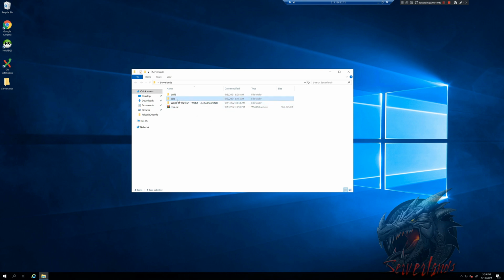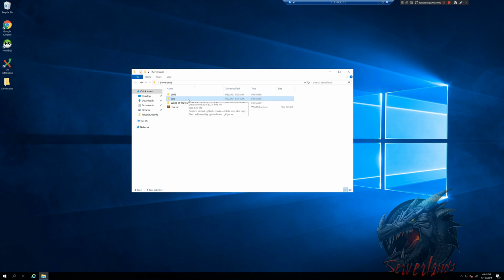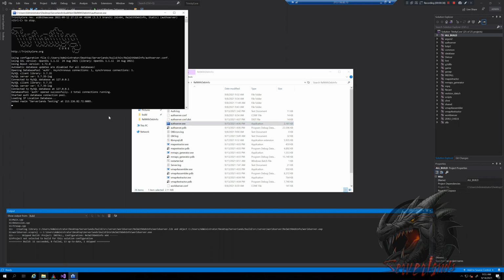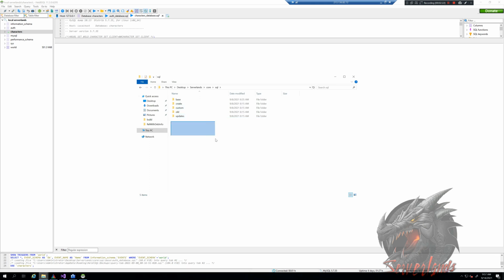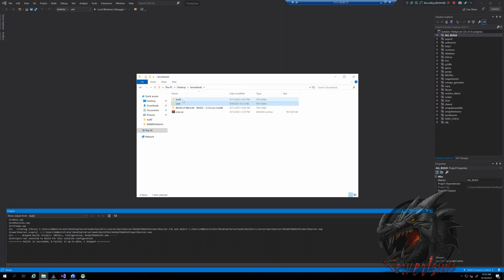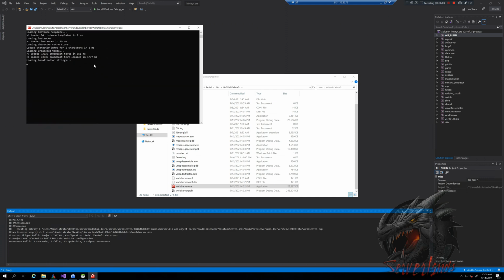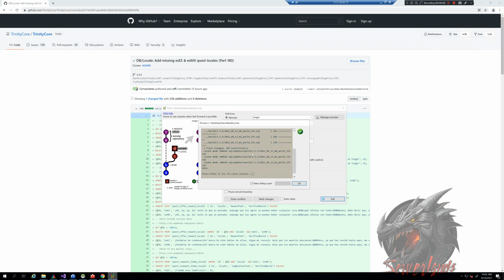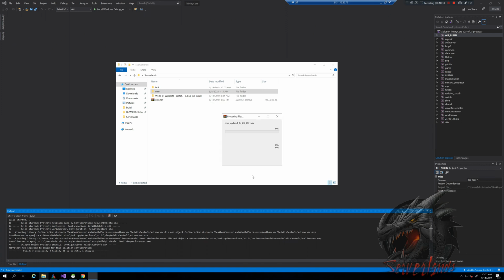[TrinityCore] How to Update the Sourcecode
This is a video form of how to update your own TrinityCore sourcecode. This is a Wrath of the Lich King World of Warcraft version but the process should be similar in other cases as well.

This is part of my Serverlands website - a site filled with tutorials for new servers, including tips & support on how to make a private server.

Please keep in mind - this is for educational usage only as I've seen in many public emulation sites people struggling with the installation process and quitting to repacks.

The process is similar to AzerothCore, but may differ in some parts.